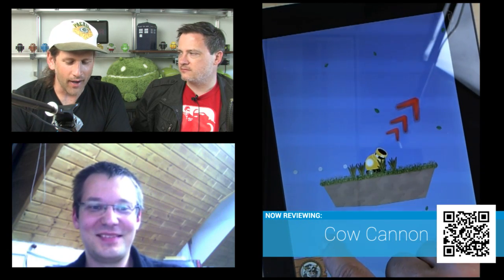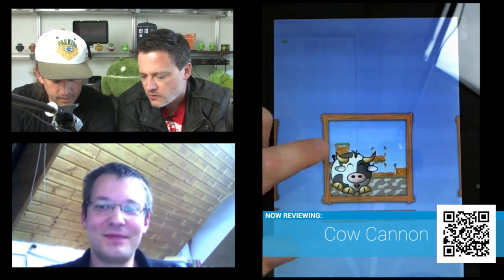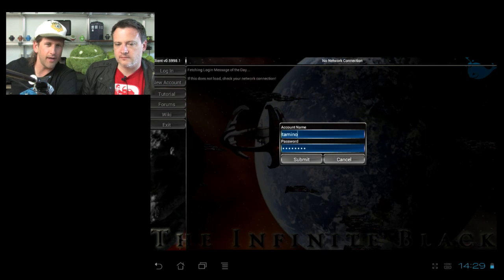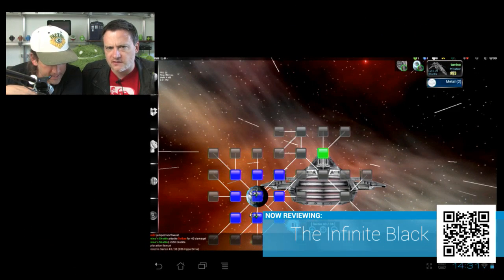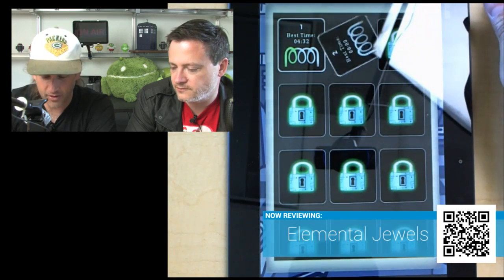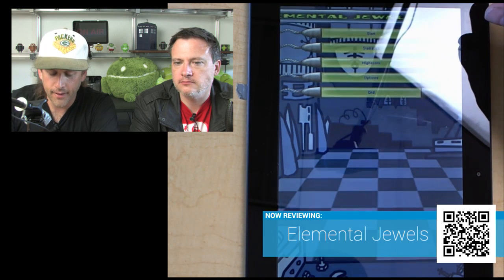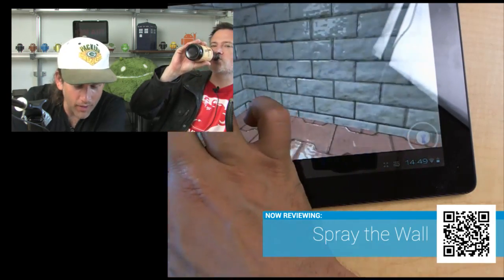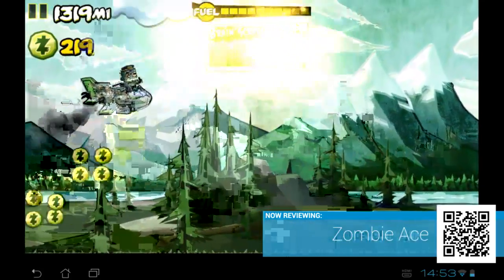The Friday Review of Games